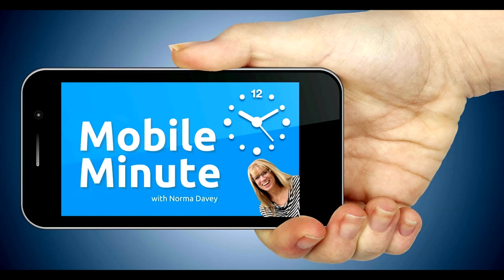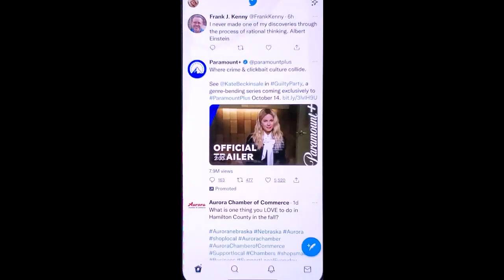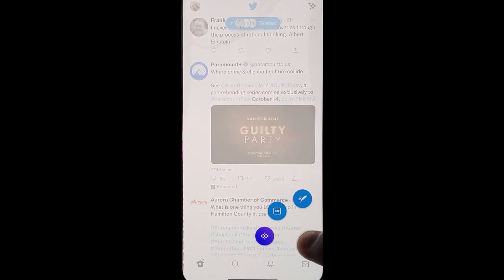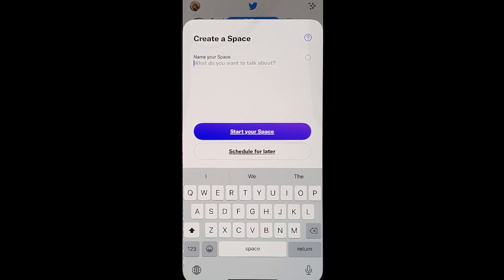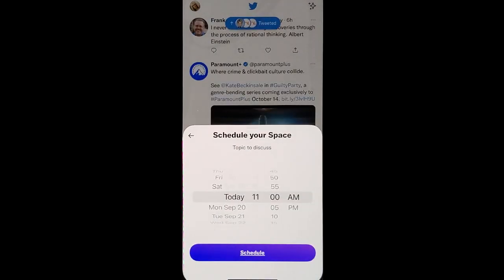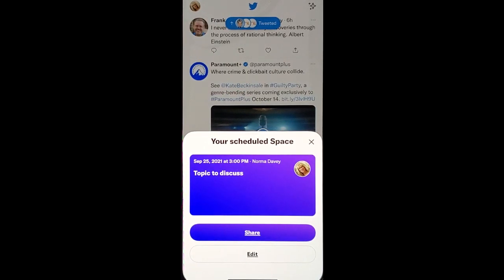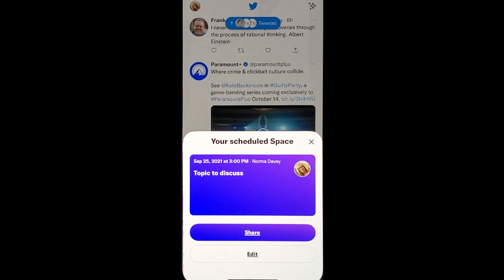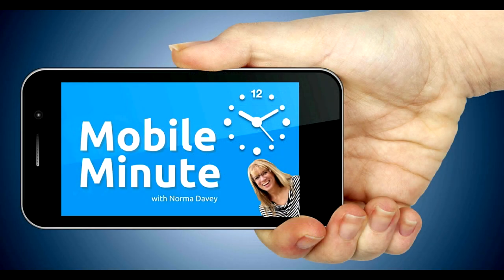How to Bring More Value and Grow Your Twitter Audience